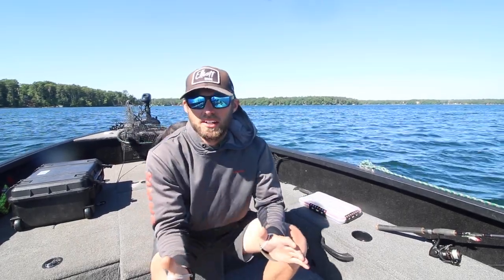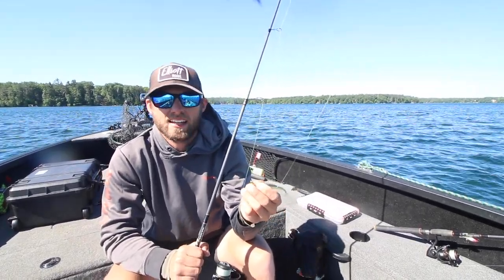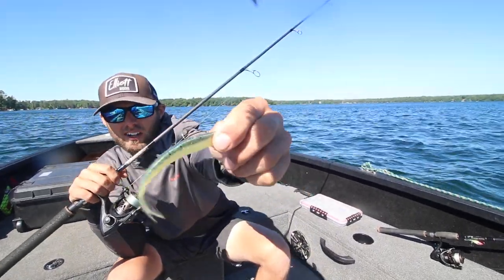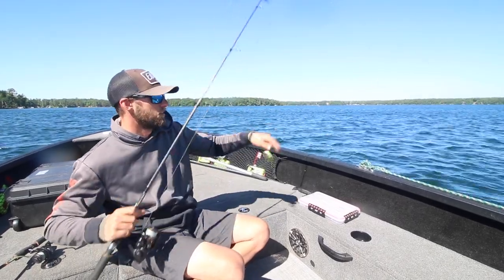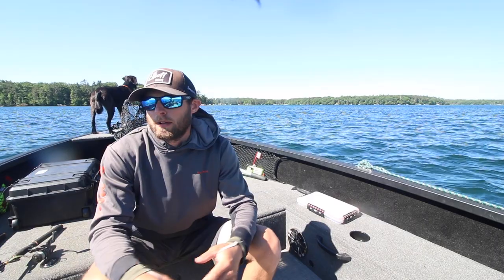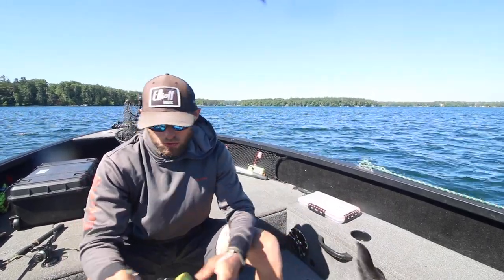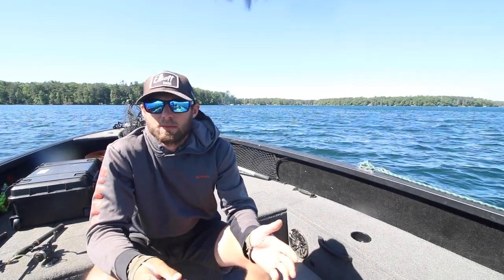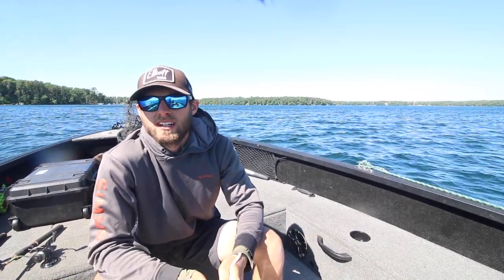Favorite Summer Walleye Fishing Lures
Todays video is all about my favorite summer walleye fishing lures. The seasons are once again changing and before we get into the heat of summer I wanted to get this video out so you guys can stock up for the upcoming bites. Summer walleye fishing is much different than spring and early summer. Fish move out deeper and spread out. In this video I talk about a few jigging options and a few trolling options.